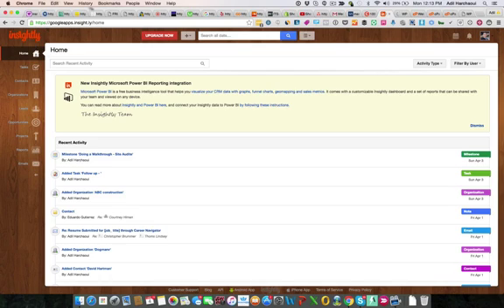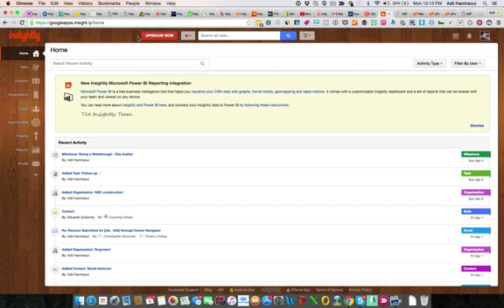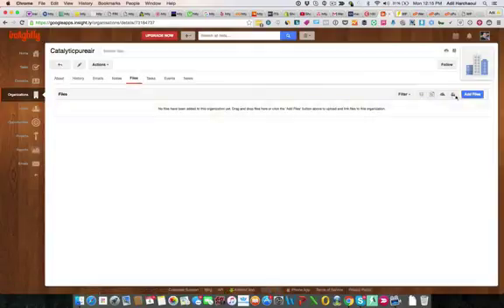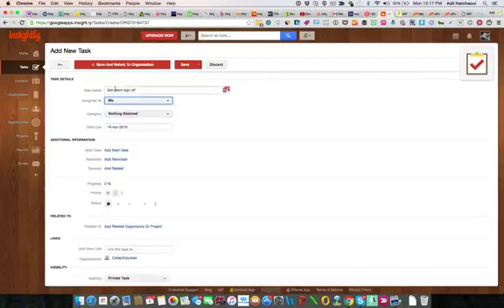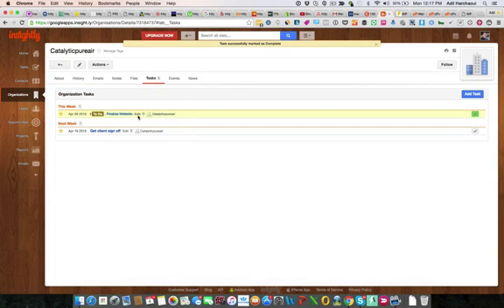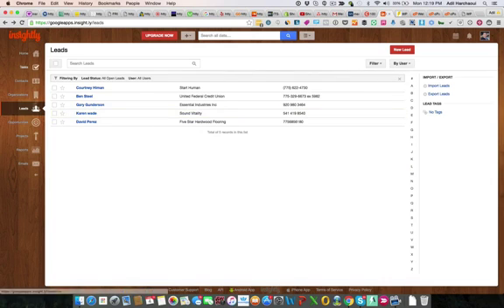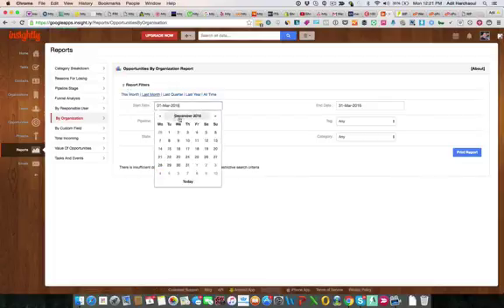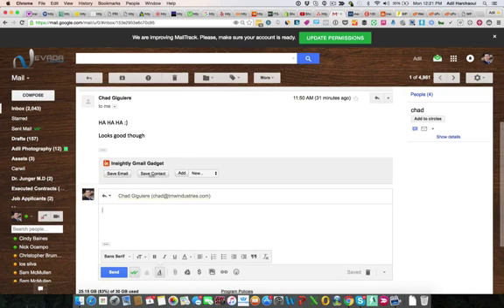Insightly CRM Review By Nevada IT Solutions Las Vegas Managed Service Provider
Insightly CRM Review By  Nevada IT Solutions Las Vegas Managed Service Provider. If you need any help setting up insightly be sure to get in touch with Nevada IT Solutions, Your managed IT service provider. This is a  insightly crm demo